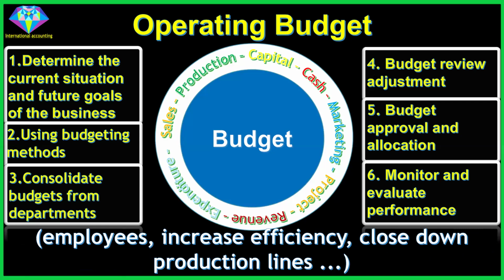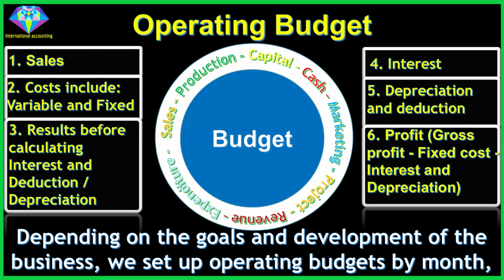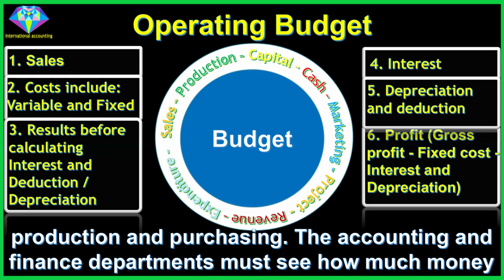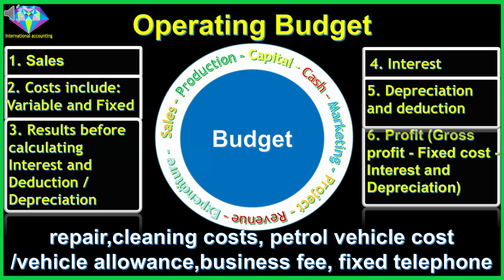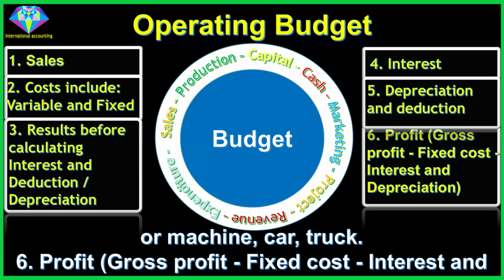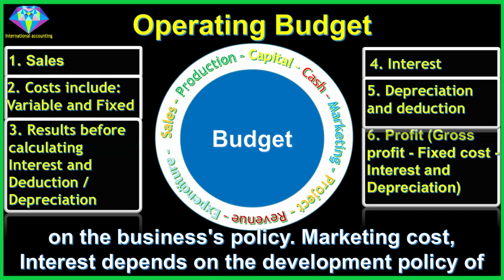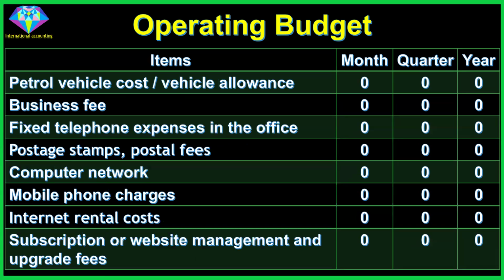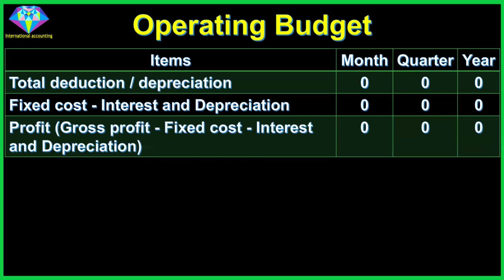Lesson: Operating Budget